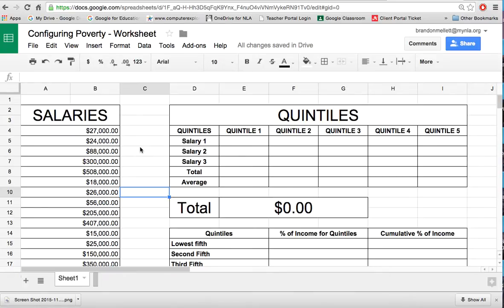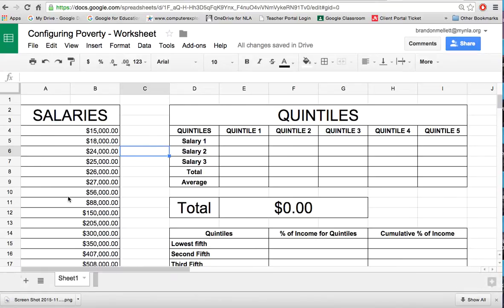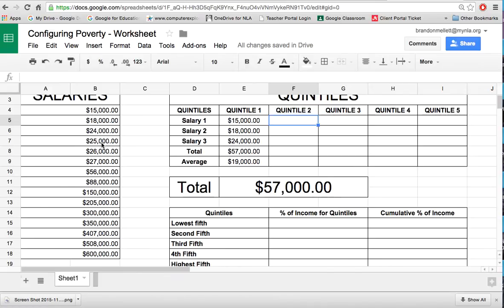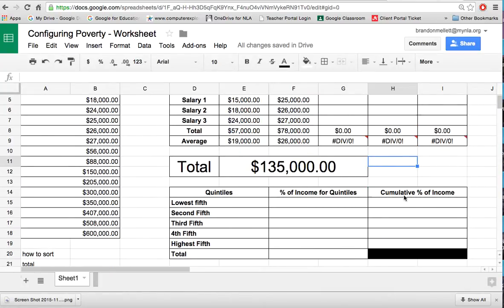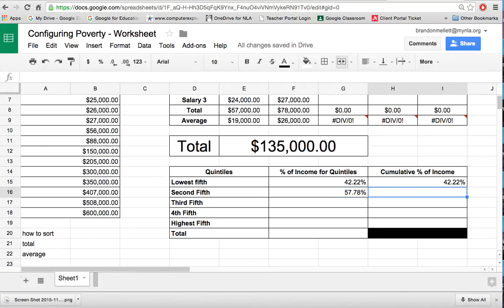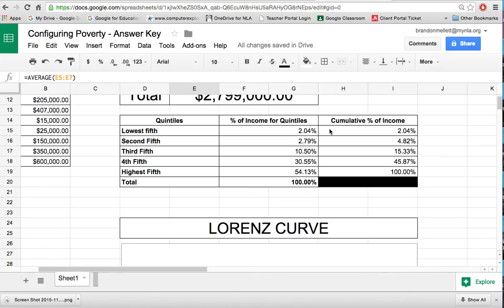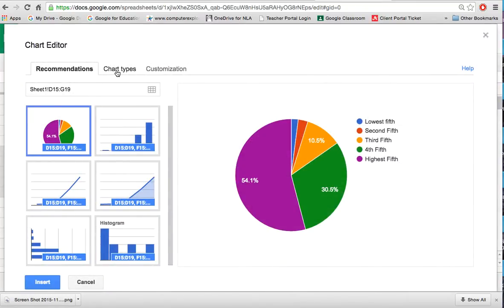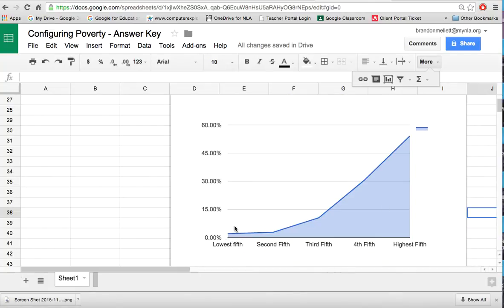Economics: Ch 13: Section 3: Homework: Configuring Poverty